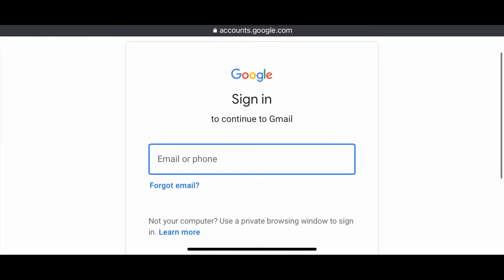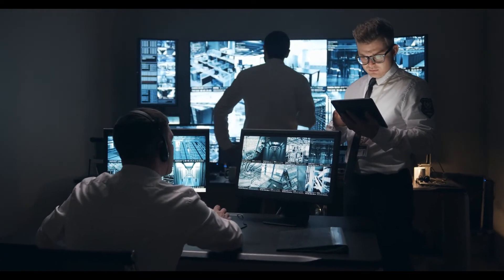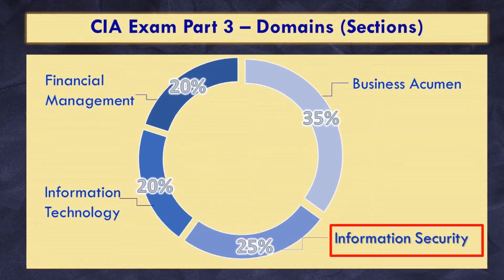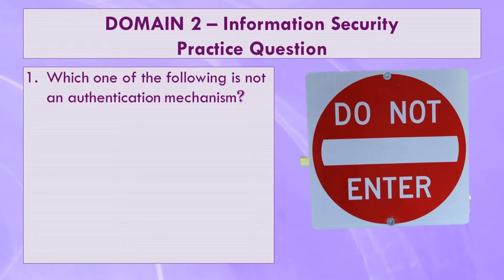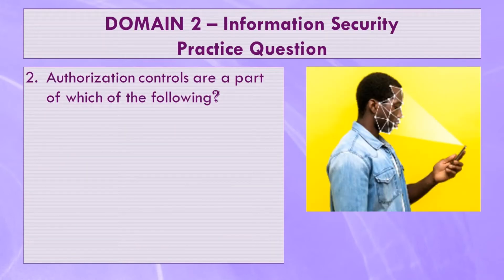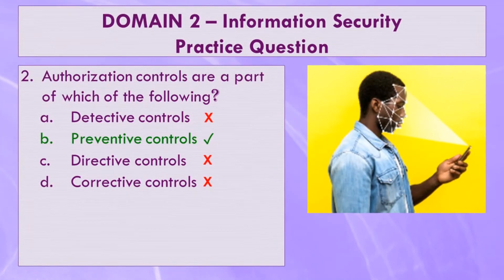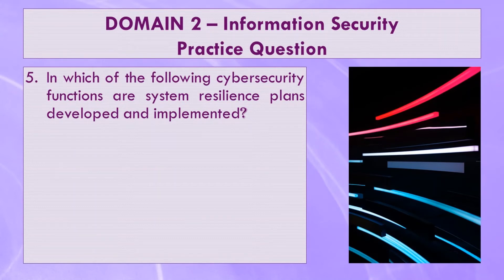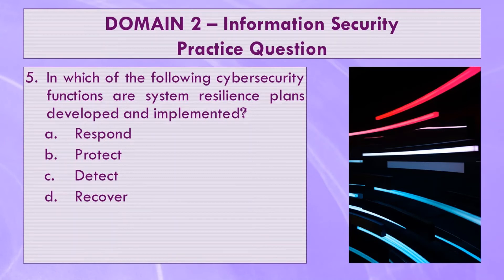CIA Exam Part 3 Lecture - Information Security with Practice Questions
🔔 S U B S C R I B E 🔔 for more informative videos! :)

C O A C H I N G S E S S I O N

F O L L O W

Becoming Boss C's Amazon Favorite Products for Studying:
Writing Notepads for Taking Notes
COLORFUL Writing Notepads for Taking Notes
Index Card Holder for Organization
Index Cards

Video Chapters:
0:00 Introduction
1:12 What is information security?
1:30 The Importance of Information Security and Mnemonics
3:30 Domains and Domain Objectives for CIA Exam Part 3
5:05 Practice Questions
14:05 Outro and More Information